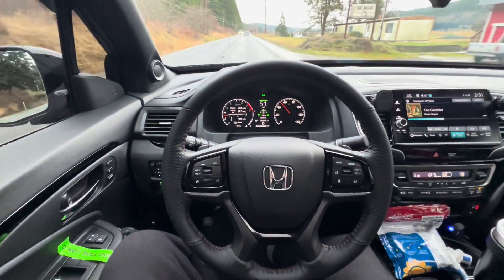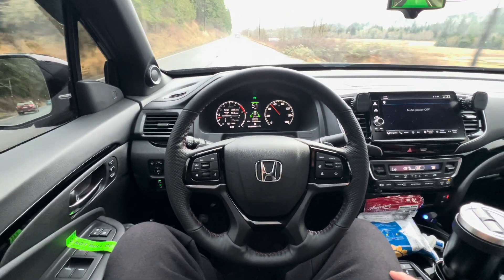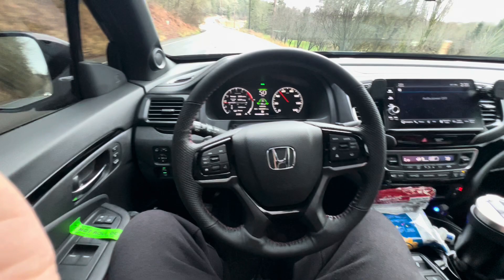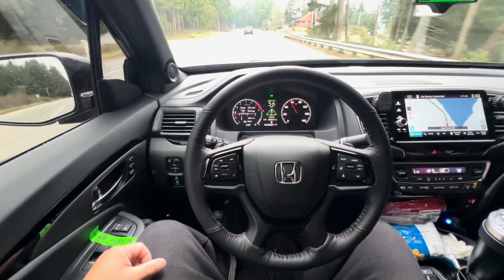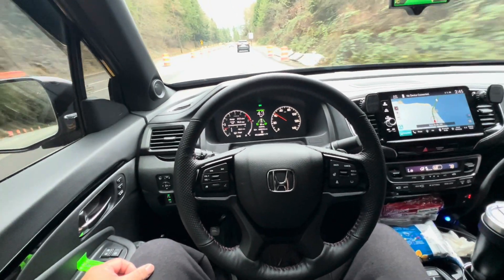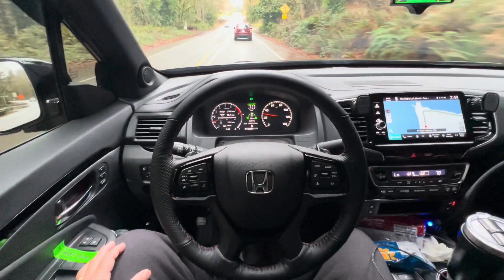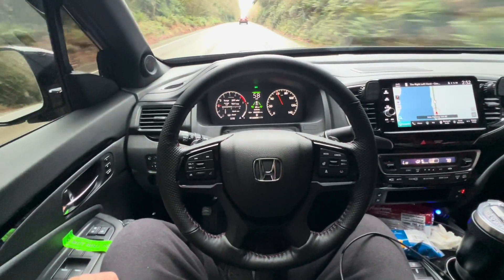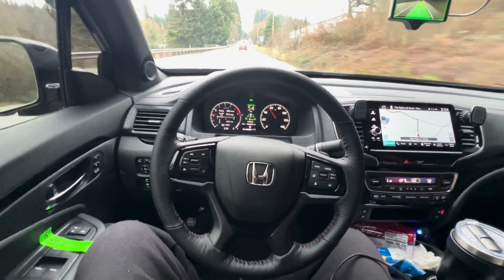SELF DRIVING 2024 Honda Ridgeline! Using COMMA 3x Openpilot 15 min demonstration! Works well!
Demonstration of using the, 3X on a 2024 Honda Ridgeline this also works on multiple other vehicles. You would have to go to their website to determine what vehicles it works on. I love it because I drive a lot, but you should always be aware of your situation and the curves because there are always limitations on auto pilot self driving hardware and software.